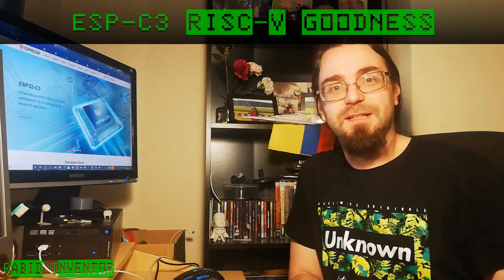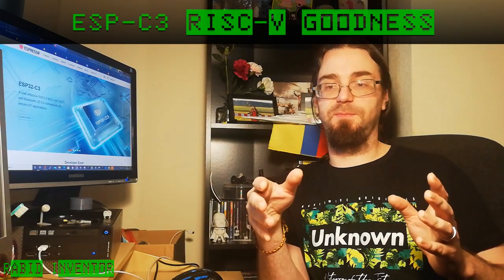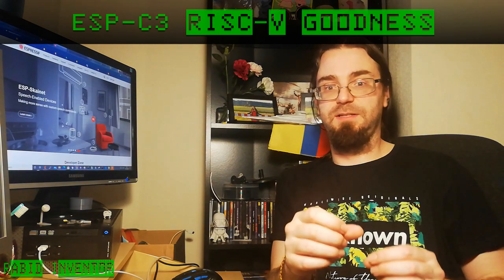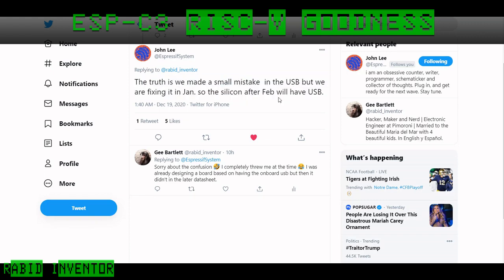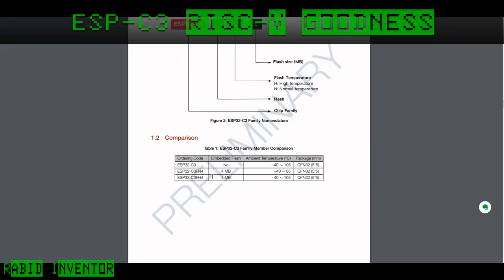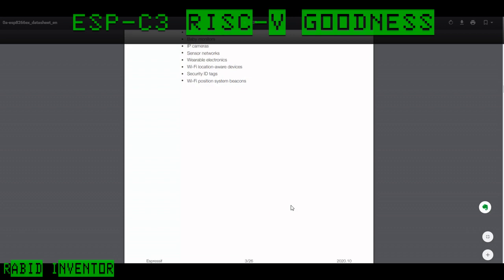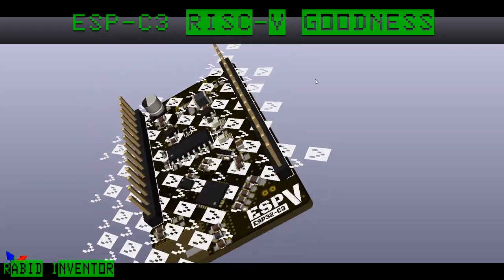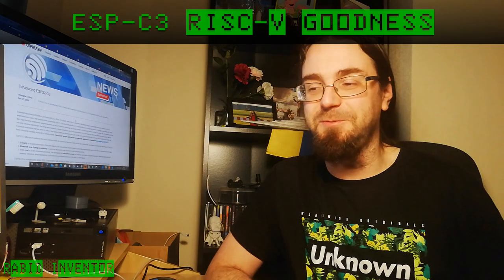#3 The *NEW* ESP32-C3 RISC-V Goodness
A quick rundown on the new ESP32-C3 MCU soon to be available from Espressif a super exciting RISC-V based MCU with Wifi and Bluetooth.
I talk about some of the early discoveries and how to get hold of a Devkit.

All information is to the best of my knowledge at 19/12/2020

A really helpful set of videos on exactly what RISC-V is by Garry Simms